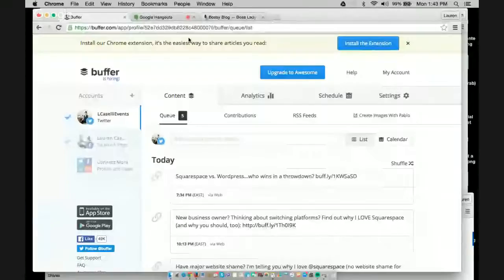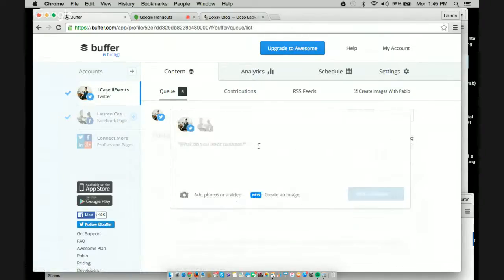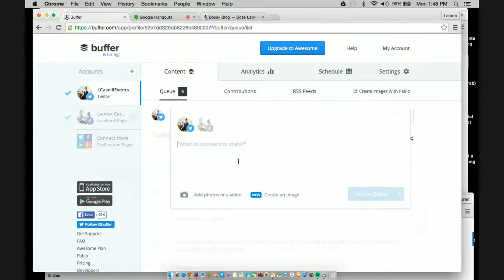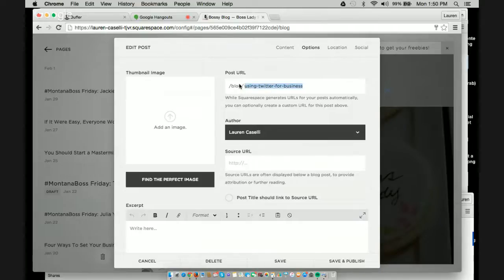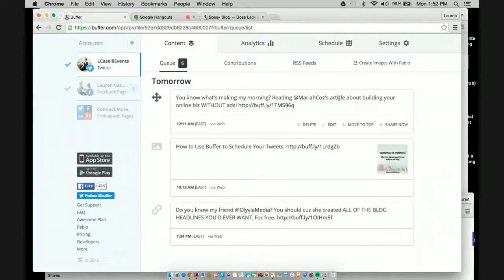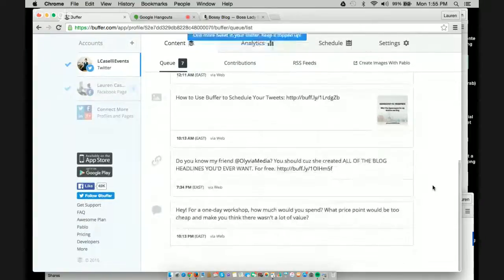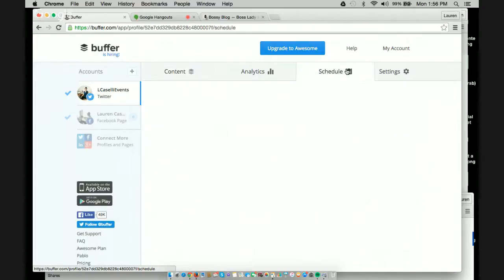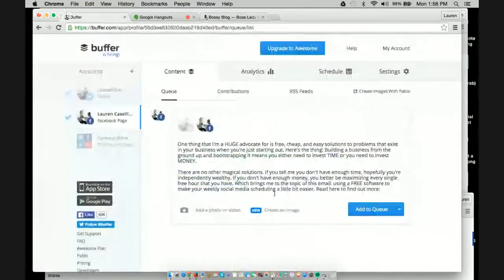How to Use Buffer to Schedule Your Social Media